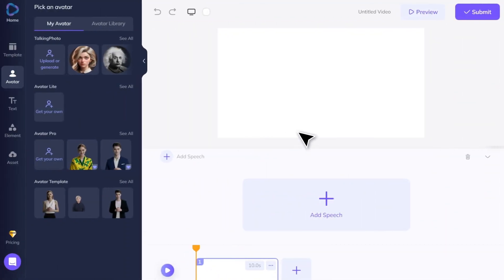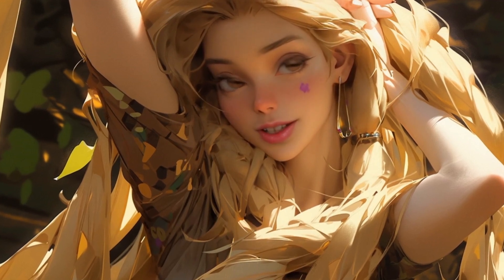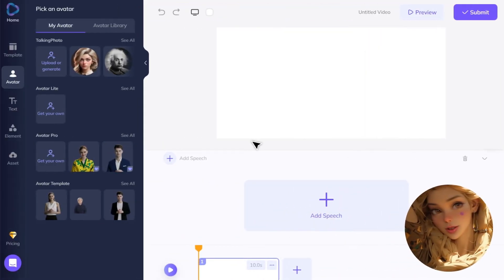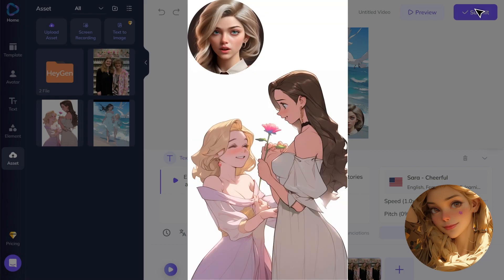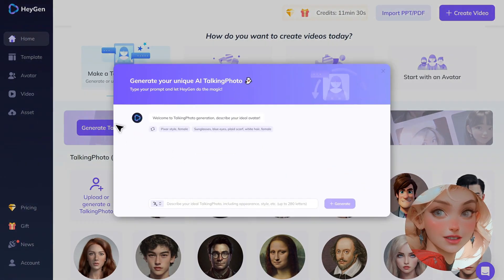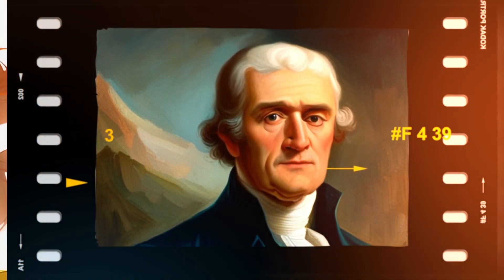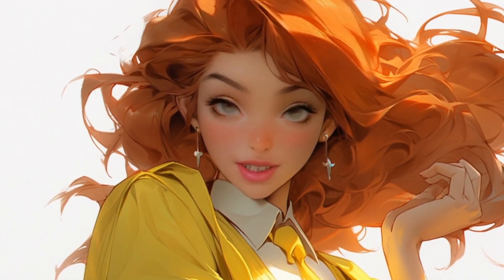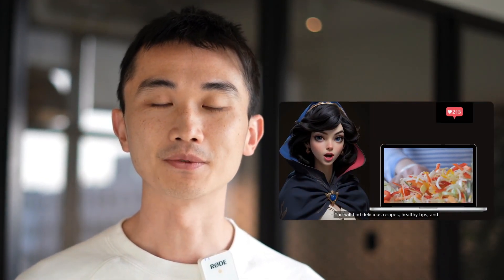How to Use Advanced TalkingPhoto Techniques in HeyGen?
👋 Hello again, storytellers and video creators!

Today, we're continuing our exciting journey with TalkingPhoto. In our previous video, we got comfortable with the basics. Now, it's time to explore some practical applications and editing tips that will enhance your video creation skills.

In this tutorial, we're featuring several use cases that demonstrate the power and flexibility of TalkingPhoto. We'll take you through brand storytelling, education, and email marketing - all improved through the magic of TalkingPhoto. Plus, our host Josh and a few special guests from Disney have some essential tips and tricks to share!

🎭 Using TalkingPhoto – Exploring Use Cases and Tips
Creating animated brand narratives, making education more engaging, or adding life to your email marketing - TalkingPhoto offers endless possibilities. Learn how to make the most of this tool and create unforgettable videos that truly stand out.

🎬 Video Chapters:
0:00 Welcome Back !
0:07 Emphasizing Wrong Operations of TalkingPhoto
0:27 Brand Story Sharing with Rapunzel
1:40 Engaging education with Elsa
2:22 Email Marketing with Ariel
3:11 Social Media with Snow White
3:30 Teaser for the Next Video

🌟 Join us in the next video where we'll unravel the captivating combination of TalkingPhoto and video marketing templates. Witness a fusion of storytelling and marketing as we delve into the enchanting tales of Audrey Hepburn and Marilyn Monroe...

🚀 About HeyGen: Visit us and get the free trail today!
HeyGen is your one-stop AI video generation platform, enabling you to create engaging videos 10x faster with AI assistance.